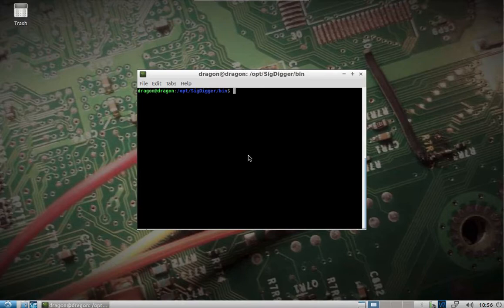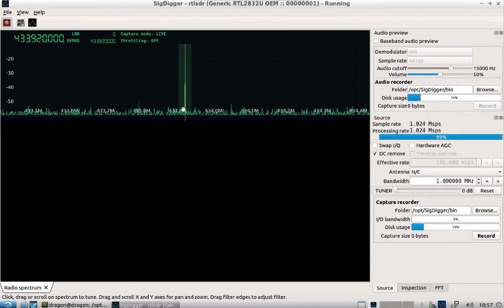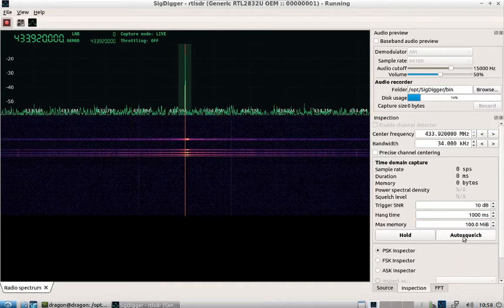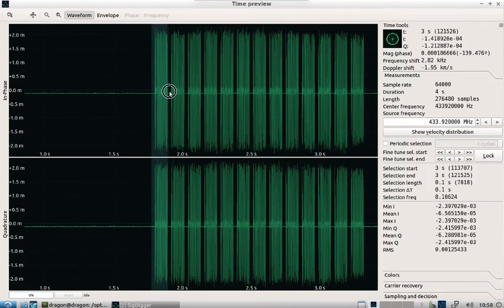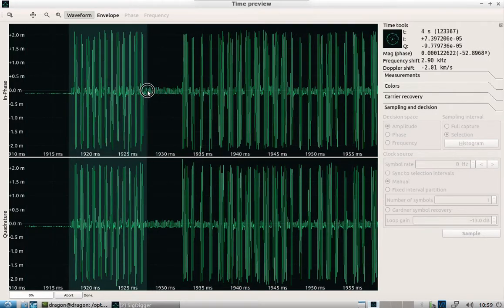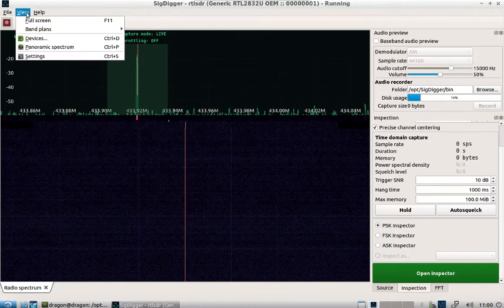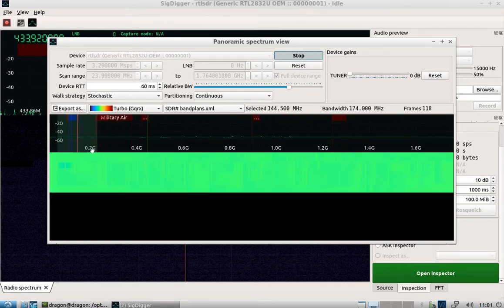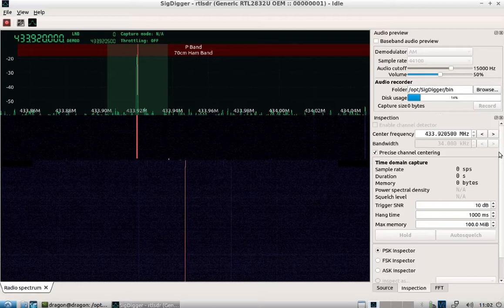DragonOS LTS SigDigger off-line signal analysis using Autosquelch (rtlsdr, hunter fan remote)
Learning more about SigDigger, so here's how I used DragonOS LTS, the RTL-SDR, and SigDigger's autosquelch feature to begin off-line signal analysis on a Hunter Fan remote's frequency transmission. I also show one of the strongest features of SigDigger's panoramic spectrum display, which is being able to zoom it in and out using the mouse wheel to gain better frequency visibility. This also allows user to see the range labels in the overlaid band plans which are hard to see using radios like the HackRF One that cover large chunks of the spectrum.

SigDigger is an application you can use when dealing with a signal you do not know much about. In the video I show what's called "off-line" analysis mode which is where you capture a small chance of the signal using the "Time capture" feature. You can also use "on-line" mode using PSK/FSK/ASK inspectors. Both methods are accessed through the inspection tab.